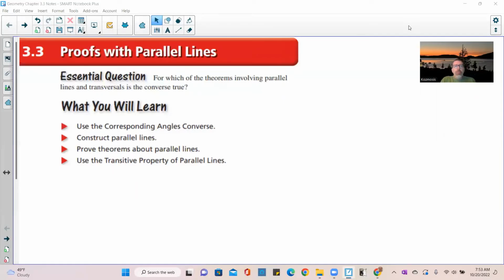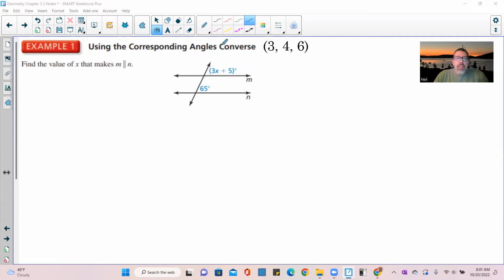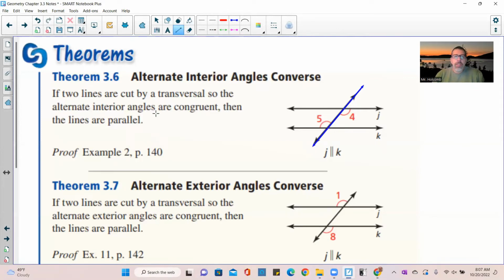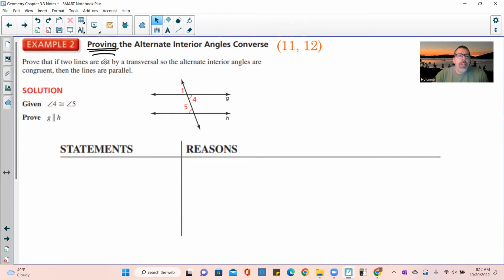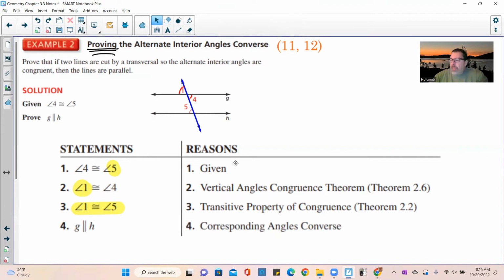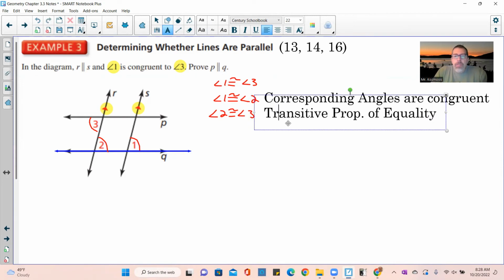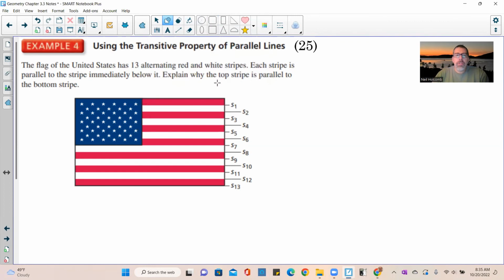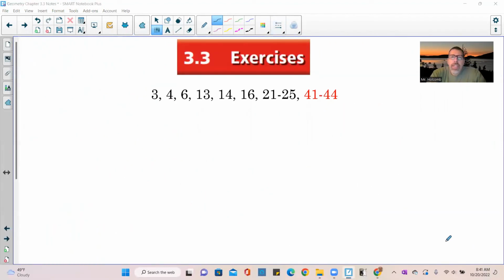Geometry Chapter 3.3 Video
Proofs with Parallel Lines@math